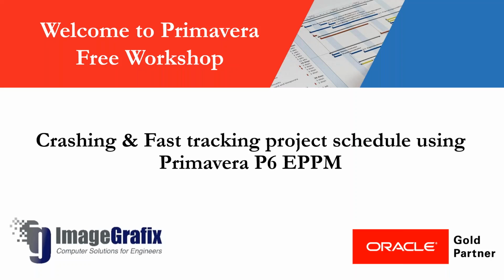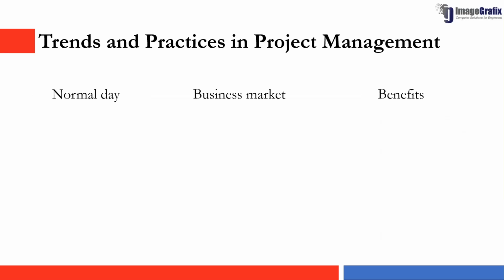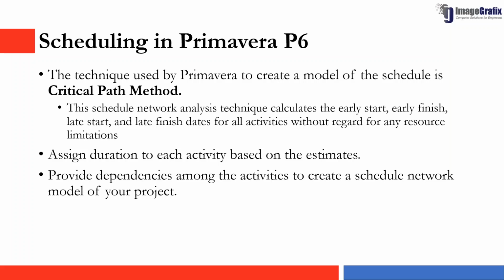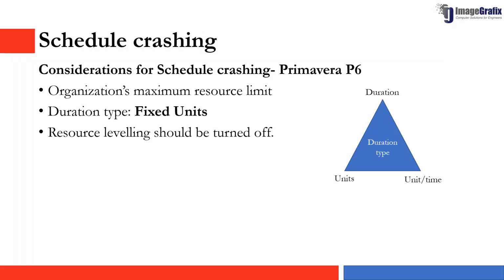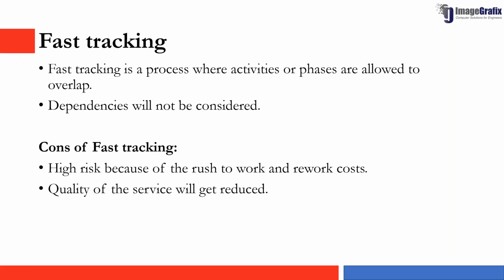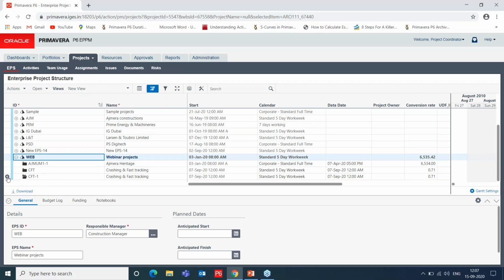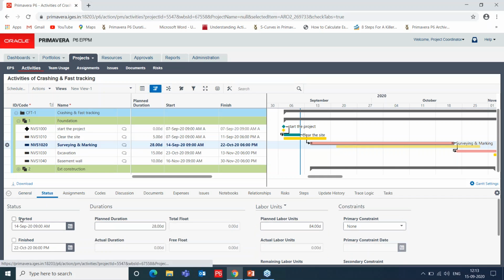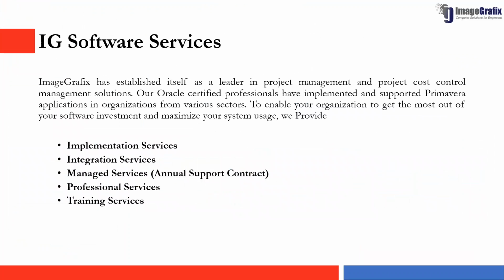Primavera Free Workshop: Crashing and Fast Tracking Project Schedule using Primavera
ImageGrafix Software FZCO is the leading value-added-distributor, technical support center and service provider of engineering design and project management software and solutions for Oil & Gas, Building & Infrastructure and Product Design & Manufacturing (CAD/CAM/CAE) industries in the Middle East, Egypt, and India.

During Project execution, monitoring, and control, Crashing and Fast-tracking are the two techniques used to shorten project duration while maintaining project scope. These techniques are used to analyze Cost and schedule tradeoffs to determine how to obtain the greatest amount of compression for the least incremental cost. In Primavera, we can achieve this using different features and functionalities in this workshop we will cover.

• Crashing & Fast Tracking Techniques
• Impact of Cost & Schedule
• Usage of duration types
• Scenarios Analysis